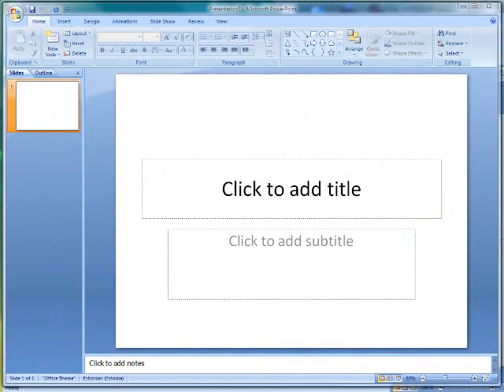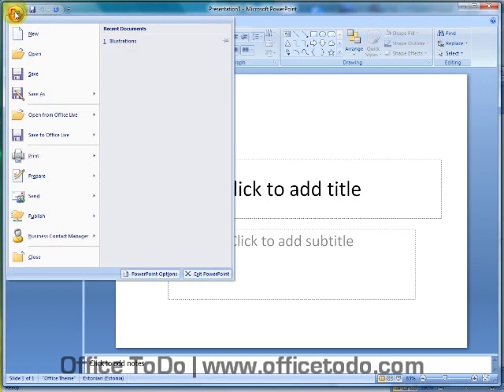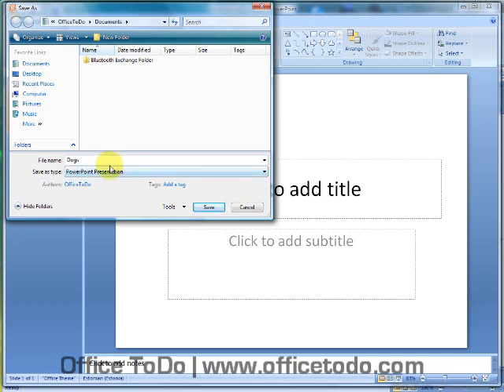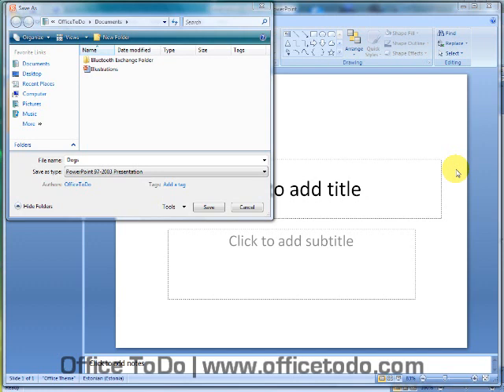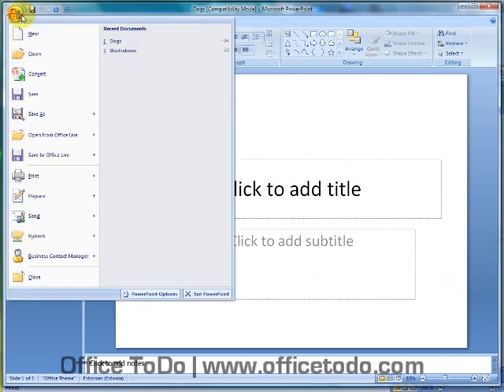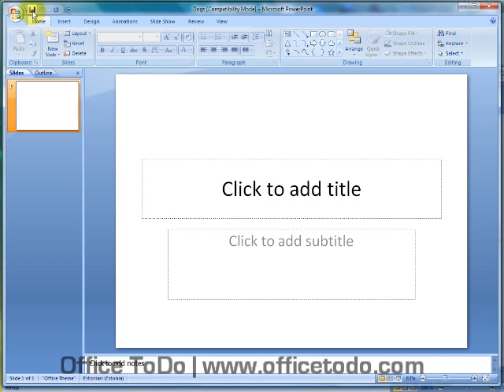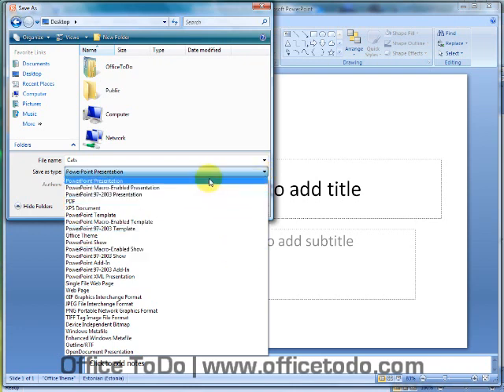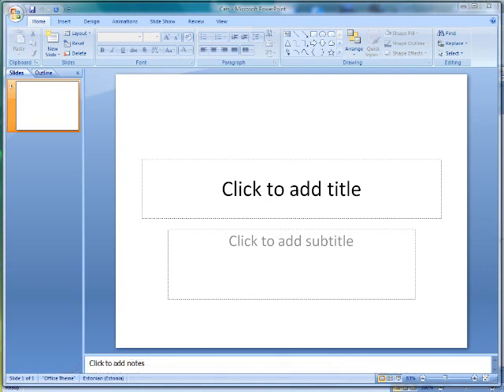Saving | Powerpoint 2007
Saving is the most important thing you can do in PowerPoint.
Saving is important because if you do not save then you have nothing. So lets learn this right from the start. When you create a new document, we advise you to save right away. That way you will have document made and you will updating it.